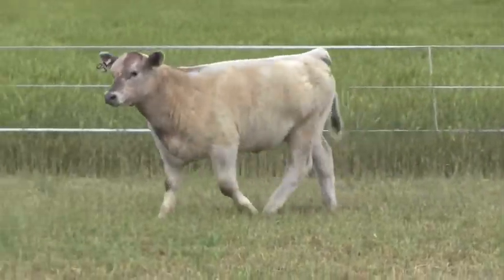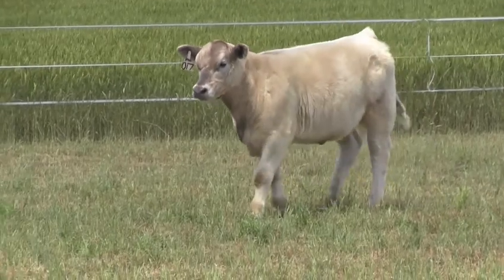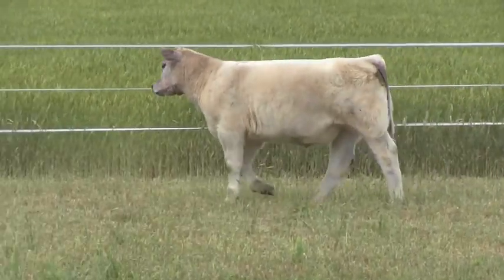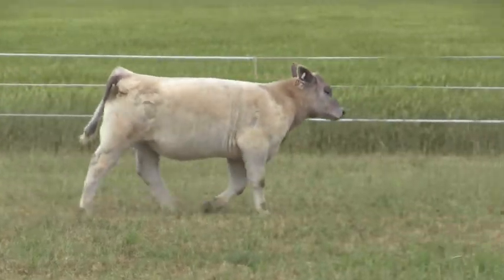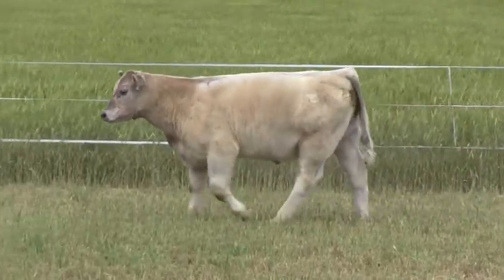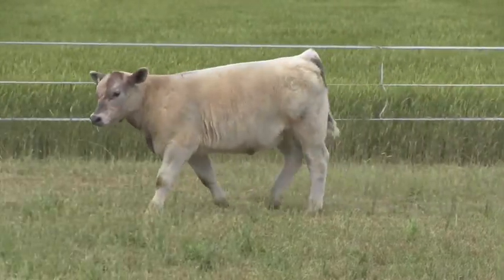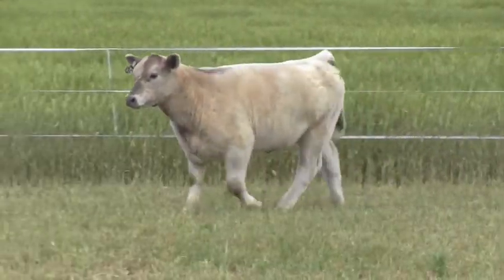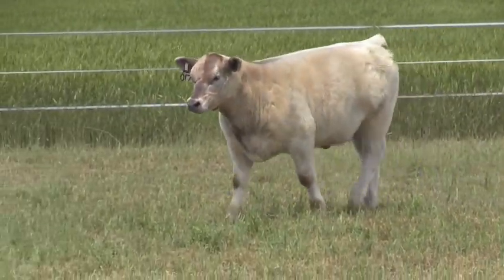Potts Tag 017